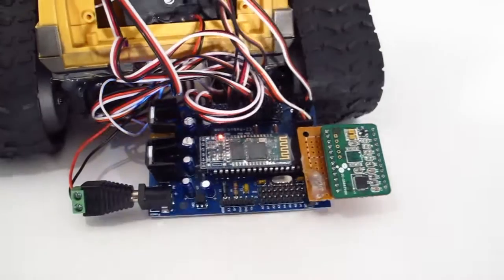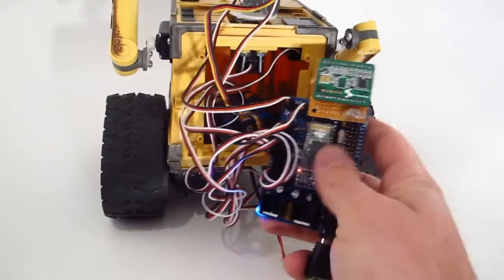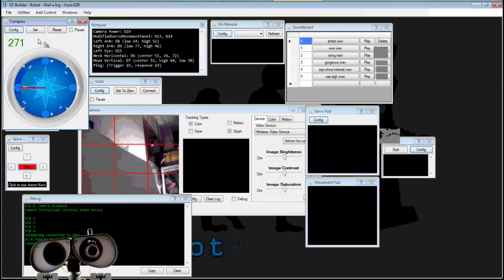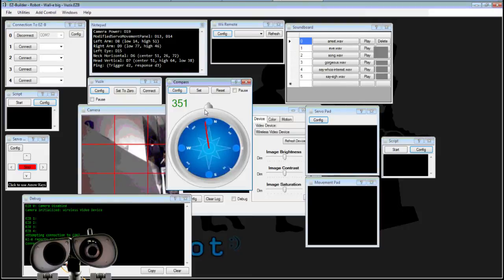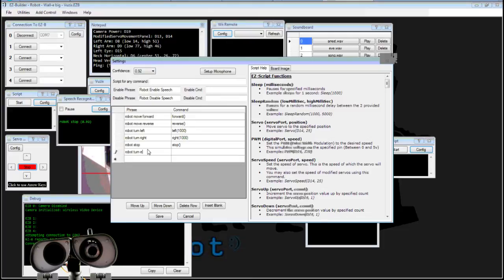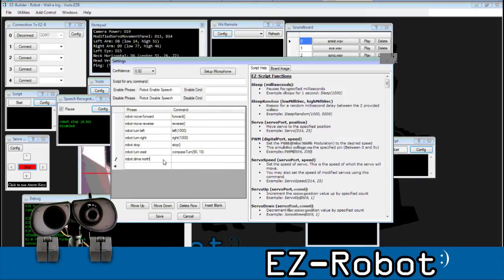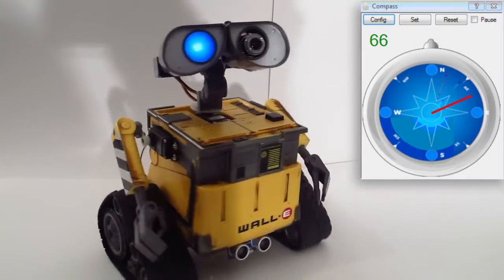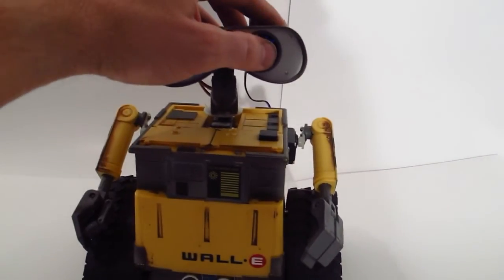Sure Dual Axis Compass Module in Wall-e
Watch the video and you'll understand :) EZ-Robot now supports the Sure Dual Axis Compass Module (DC-SS503). There is a graphical control for the module, and many new EZ-Script commands. You can specify how many degrees for your robot to turn, or specify the number of degrees you would like your robot to drive.

Combine these features with the GPS commands, and you have a fantastic autonomous robot for outdoor exploration :D ... Or, simply play around with it in the home like me!

*Note: compass and gps readings inside the home are a little wacky! :)